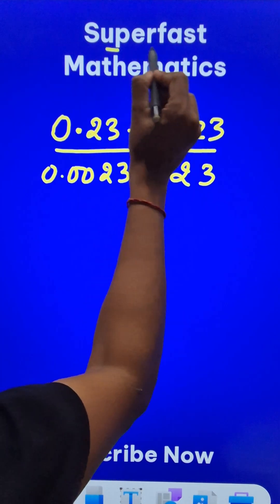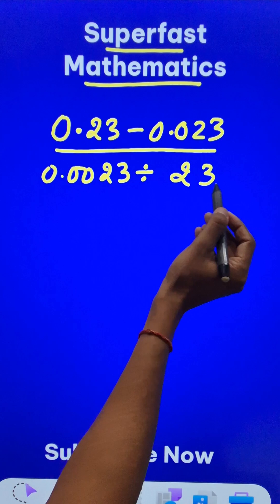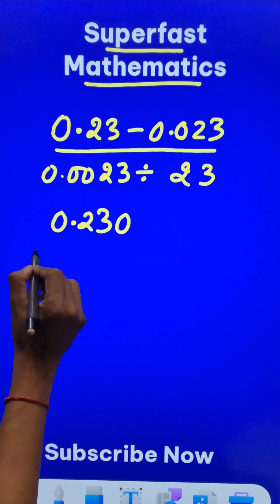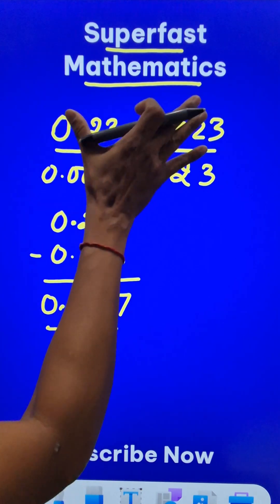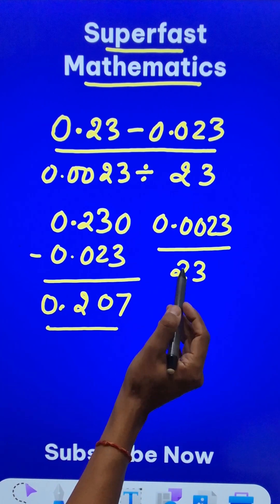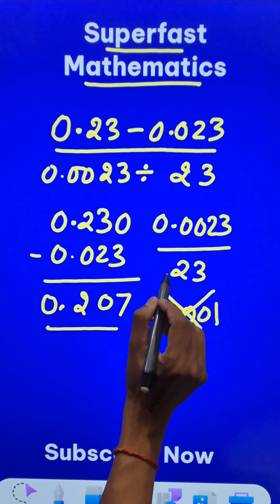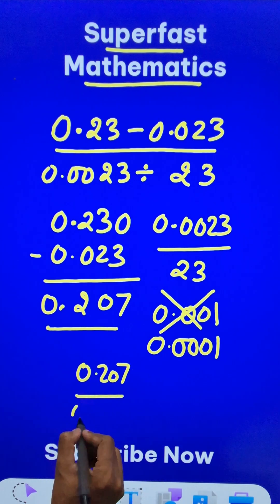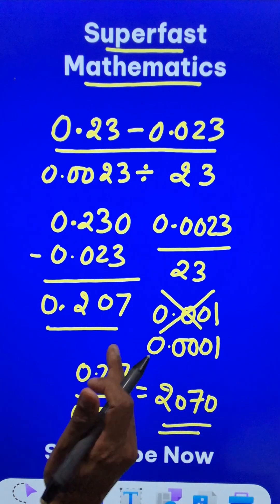99% Students Get it Wrong II Easy Solution to Difficult Math Problem